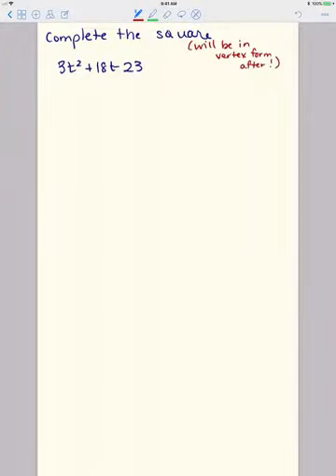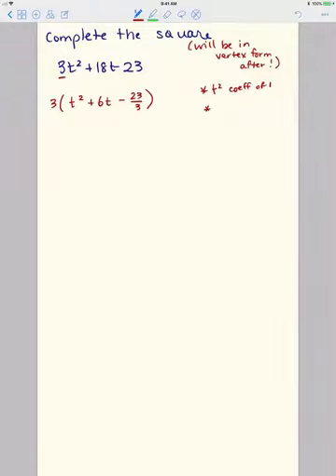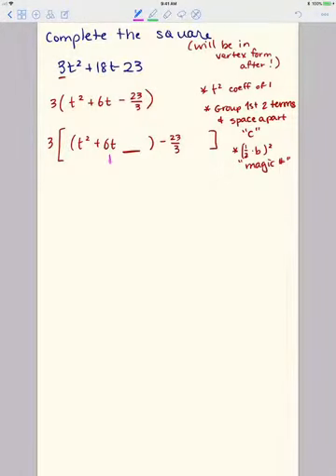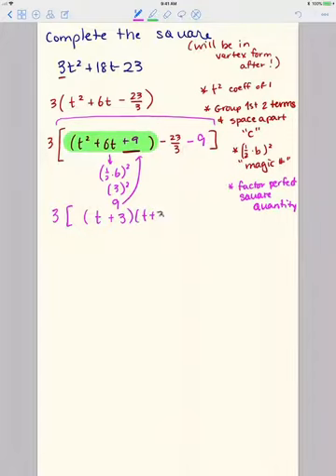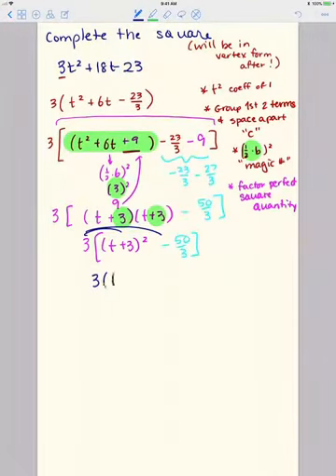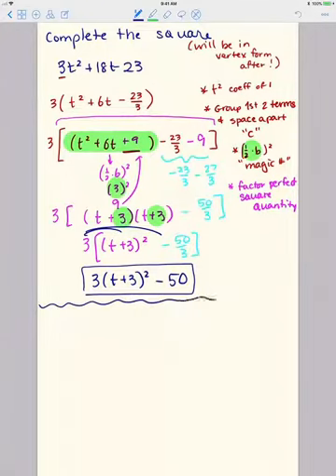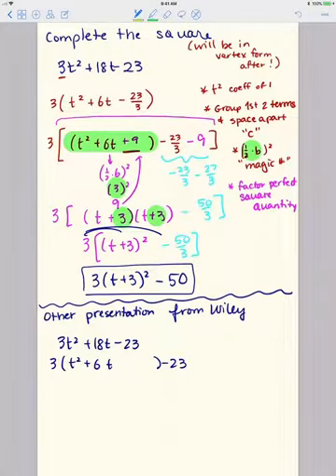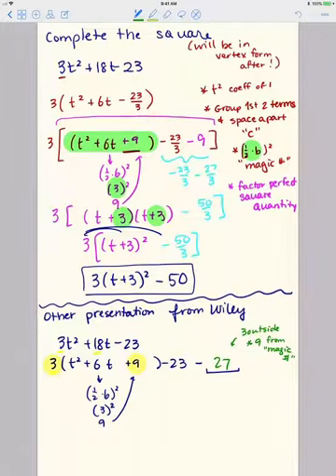completing the square - GCF (2 methods)